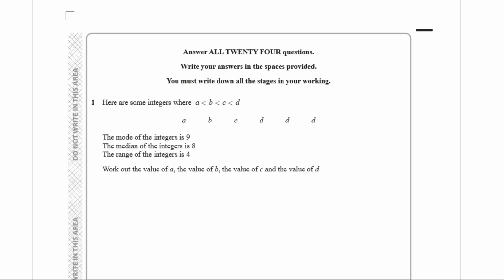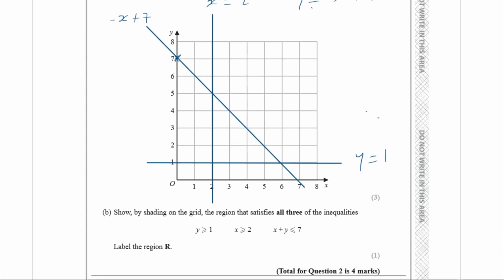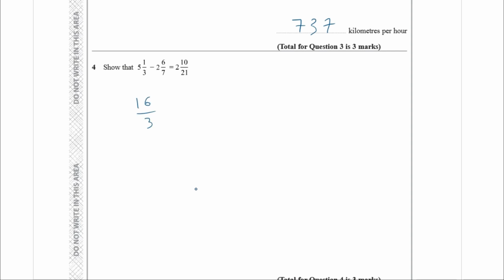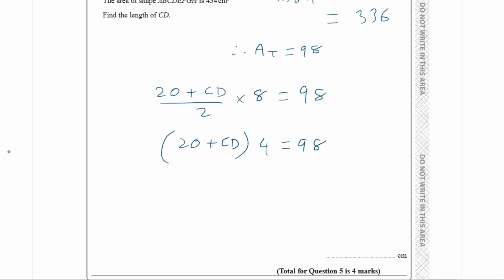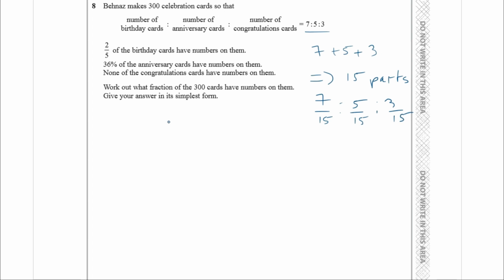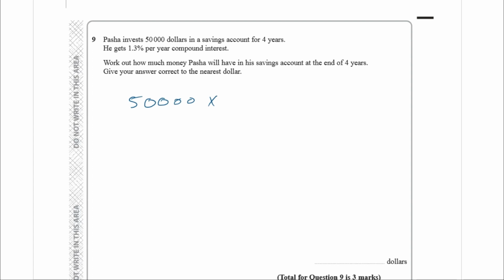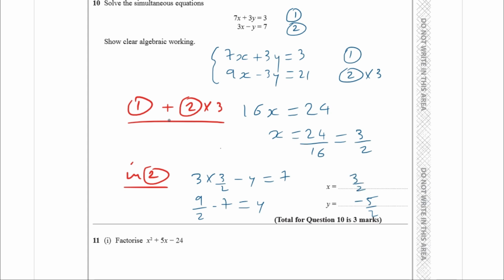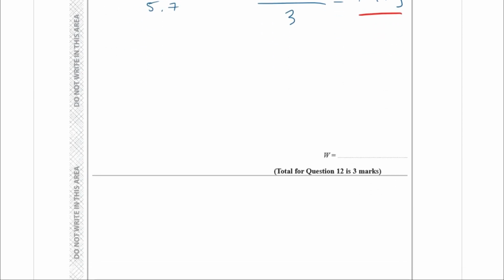IGCSE MATH EDEXCEL PAPER 2H| PERFECT PAPERS ✅ Complete Walkthrough | June 2022 (PART 1)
PERFECT PAPER SERIES ⭐⭐⭐⭐⭐

The Mathemagic Channel covers questions 1-12 of the IGCSE Edexcel higher tier paper 2H  📝

🟣 Clear explanations
🔴 Good number theory technique
🟢 Every question solved

Chapters:
0:00 Intro
0:25 Question 1| Median, mode, range
2:50 Question 2 | Regions, inequalities, linear Equations
5:17 Question 3 | Speed, distance and time
7:08 Question 4 | Mixed numbers, adding fractions
9:06 Question 5 | Areas of compound shapes
12:17 Question 6 | Right angled trigonometry
13:08 Question 7 | km/hr to m/s
14:09 Question 8 | Ratios
18:05 Question 9 | Compound interest
19:35 Question 10 | Simultaneous equations
22:39 Question 11 | Factorising quadratics and solving
23:54 Question 12 | Mean